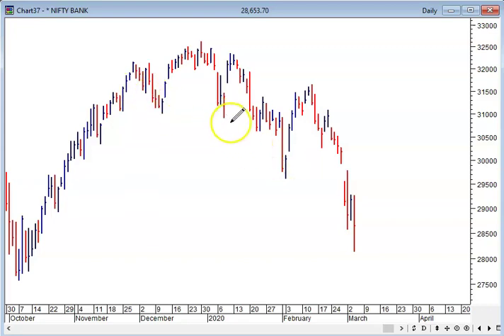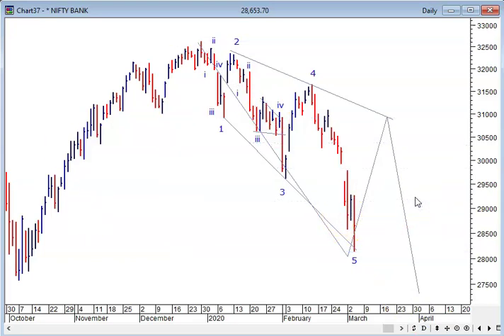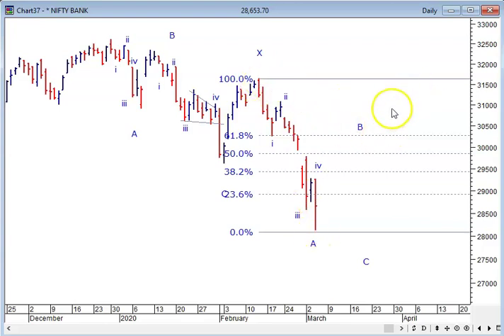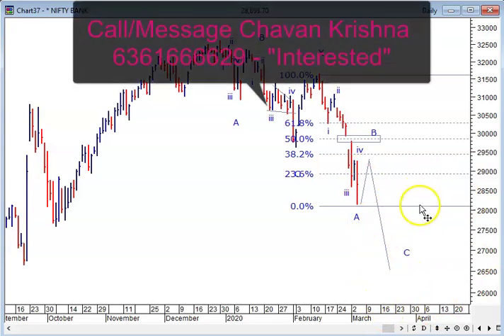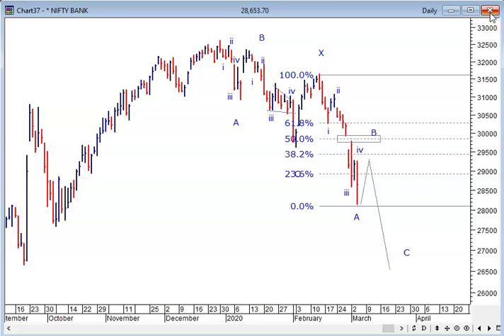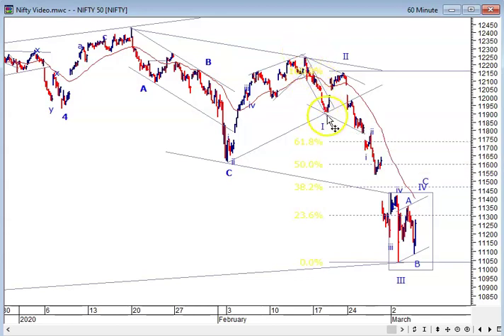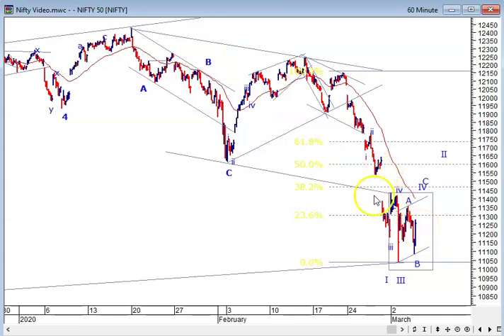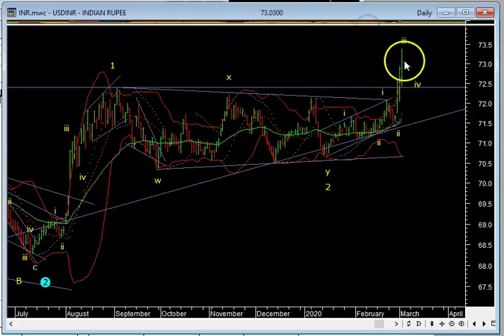This is what Indiacharts Insiders were listening to on the Stock Market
This is what Indiacharts Insiders were listening to on the Stock Market. Not Yet an Indiacharts Insider?

Nifty Intraday videos - show how I analyse market in real time and give you a timely live forecast when necessary

For accurate market analysis. Technical Analysis is a study of past data to assess
future probable outcomes. It is our endeavor to discuss high probability outcomes for
traders and investors. However this is not a solicitation to buy or sell stocks futures or
options or any security. Trading in any financial market should be done with sound
knowledge and the help of a qualified investment adviser. Stocks based on the Elliott
wave model are based on the Fibonacci fractal of the market and momentum indicators,
and are based on Fibonacci maths and are only indicative of what the mathematical
model throws up. This is not a recommendation to buy/sell. It is our endeavour to
educate readers on the use of these models and how markets work using our models.
You can do it yourself by downloading our Elliottwave Calculator free. We hold positions
in the securities discussed and are interested in these opinions